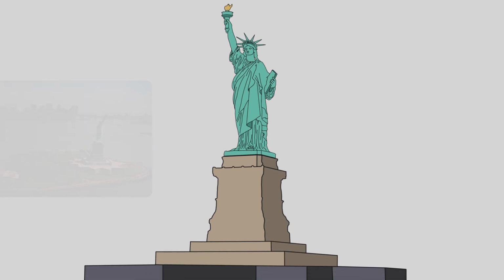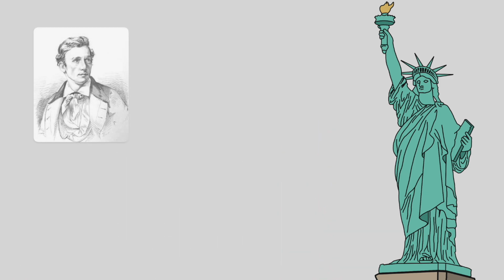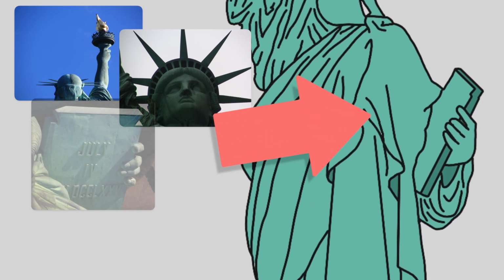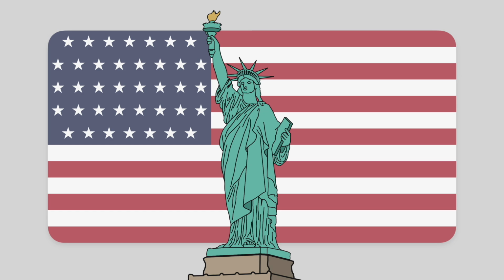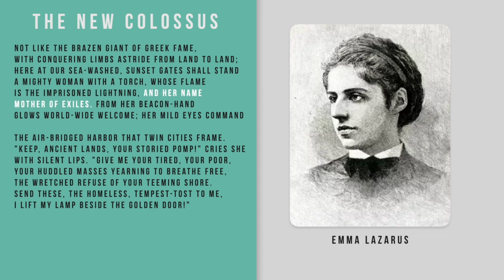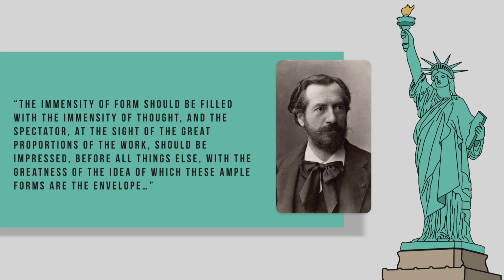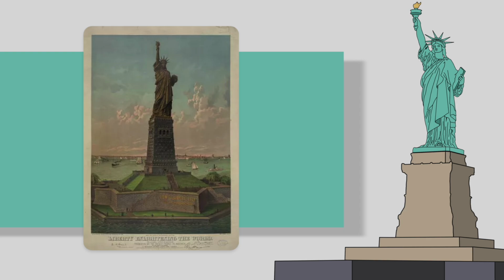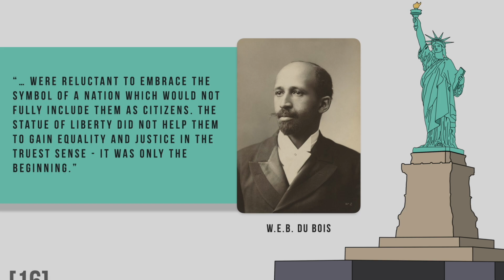Why the Statue of Liberty is Green! | A Complete History of America’s Most Iconic Lady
The Statue of Liberty is one of the United States most treasured national symbol. In this video we look at the Statue's History, how it was designed, how it was named, and how it got its iconic color.

Made some edits from a previous one that was not performing as well.  This one no longer has an intro.

Chapters:
0:00 Location of the Statue of Liberty Explained
0:56 The Name & Design Explained
3:56 The Statue's Meaning Explained
7:15 How was it built, & why is it GREEN?
9:08 Dedication Ceremony and Ticker Tape Parade
12:02 Parting Thoughts
[Footnotes]
7. Khan, Yasmin Sabina. Enlightening the World: The Creation of the Statue of Liberty. Cornell University Press. Kindle Edition. Location: 1715/4378.
10. Bartholdi, Federic Auguste. The Statue of Liberty Enlightening the World. 1885. Page 40.
11. Khan. Location: 2299/4378.
12. Bartholdi. Page 31.
13. Moreno, Barry (2000). *The Statue of Liberty Encyclopedia*. New York City: Simon & Schuster. ISBN 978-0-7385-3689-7. Page 64.
14. Moreno. Pages 183-184.
15. Harris, Jonathan (1985). *A Statue for America: The First 100 Years of the Statue of Liberty*. New York City: Four Winds Press (a division of Macmillan Publishing Company). ISBN 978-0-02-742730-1. Page 127.
17. Khan. Location: 2806/4378.